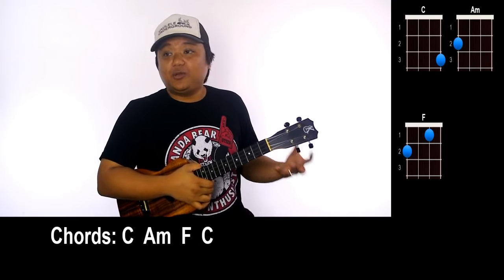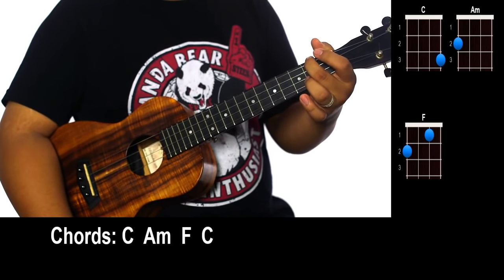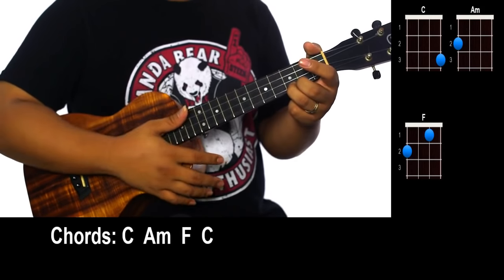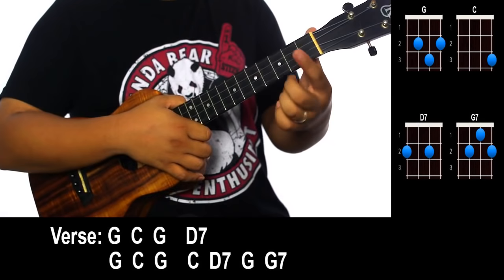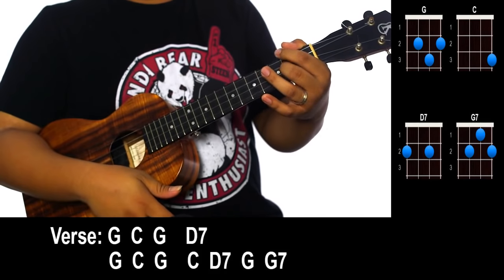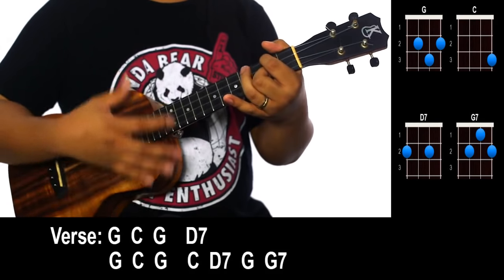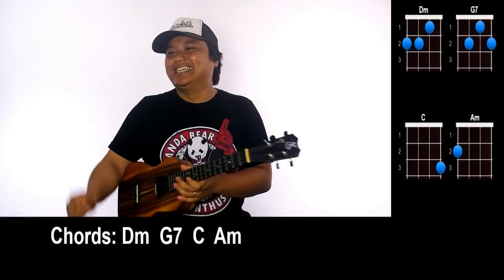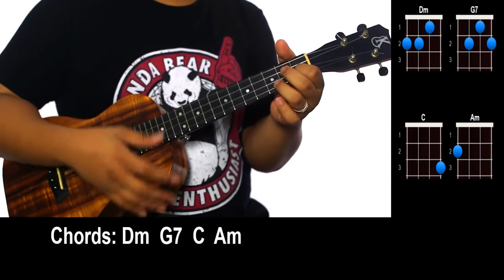Songs Made Easy (Jam) - Just the Way You Are, Breakdown, Aloha 'Oe, & Come and Get Your Love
Join the mailing list to get next week's Song Sheet early

Just the Way You Are
1:00 Review
4:40 Jam

Breakdown
9:30 Review
13:30 Jam

Aloha 'Oe
18:15 Review
22:40 Jam

Come and Get Your Love
28:00 Review
29:30 Jam

Sign up for UU+ to join the 1 on 1 Coaching Session

Aloha,
-UU Staff